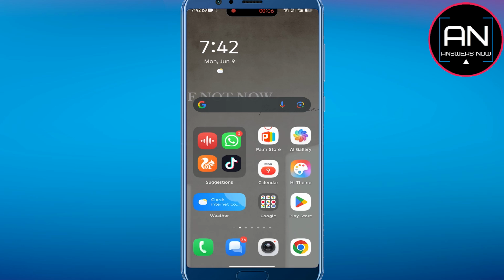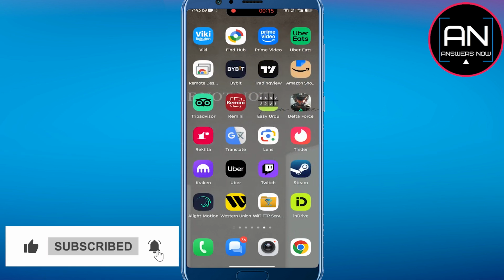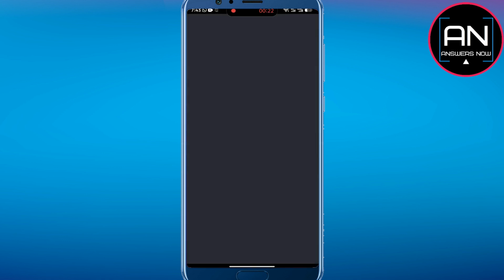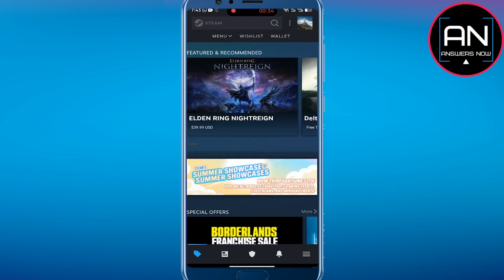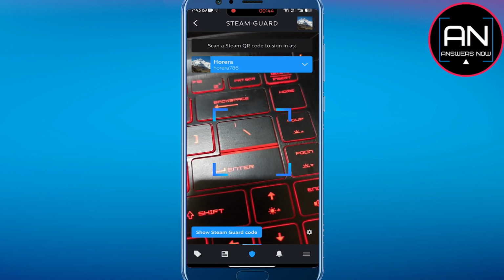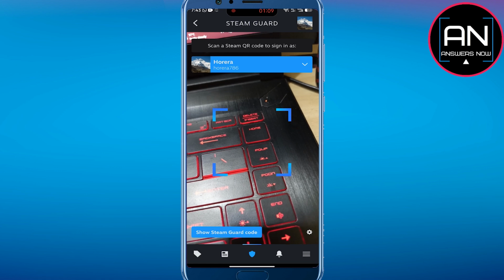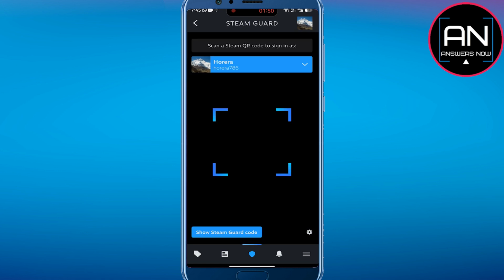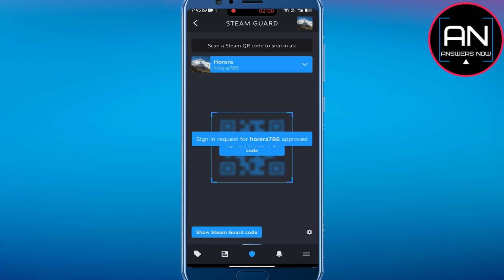How To Log Into Steam Using QR Code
In today's video i'm going to show you how to log into steam using qr code, easy and simple tutorial to follow.